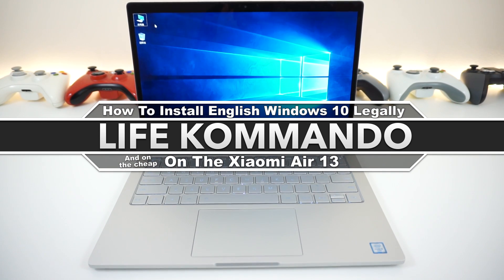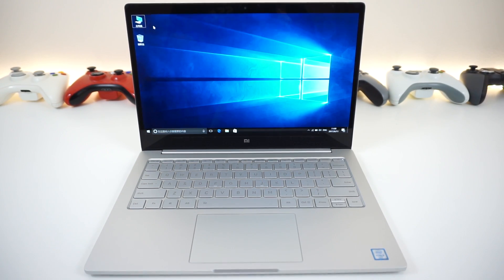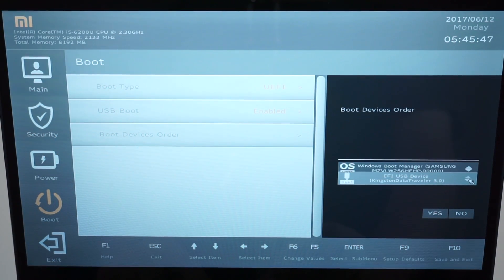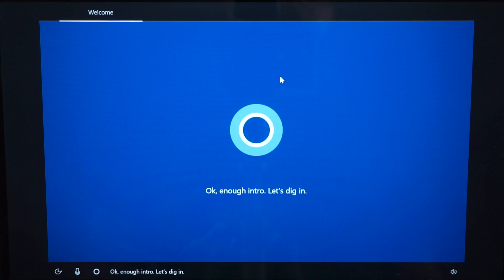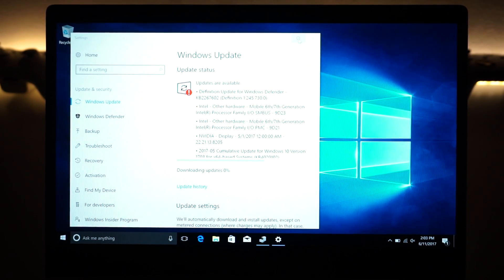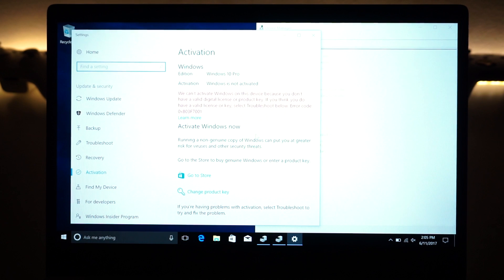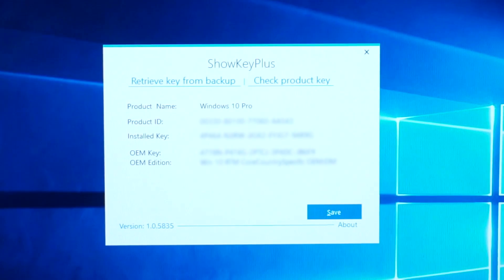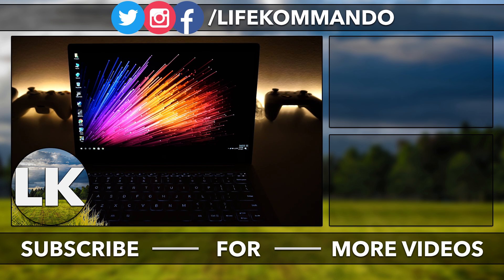[ How To ] Install English Windows 10 Xiaomi Air 13 [ Easy & Simple ]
Here I guide you throughout the whole process in a very simple and noob friendly way - Make Sure You Back Up Everything

Yes This will work for both Skylake & Kabylake Versions

Make Sure You Back Up Your Stuff
Also Make Sure Your USB Flash Drive Has Nothing Important
Before You Do Anything

That is actually about it, the worst that can happen is you would lose your data. Have Fun!

This is where I sometimes buy my games, so I trust this site and never had an issue with them